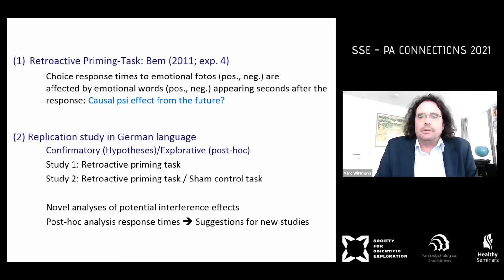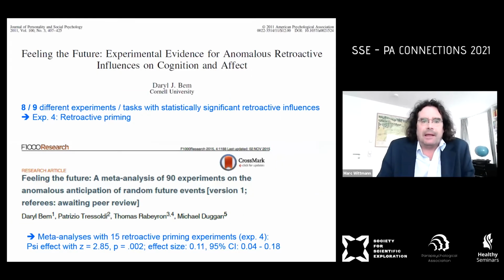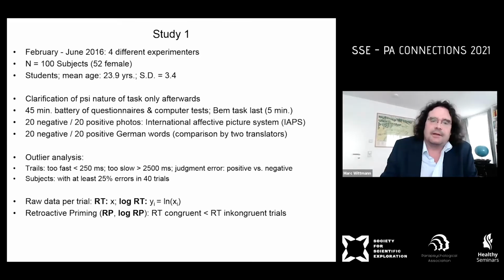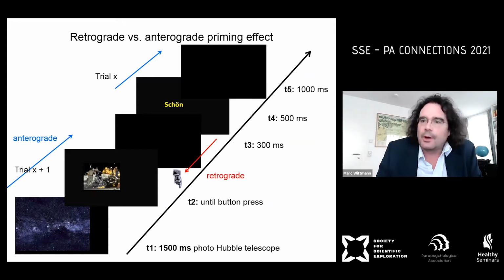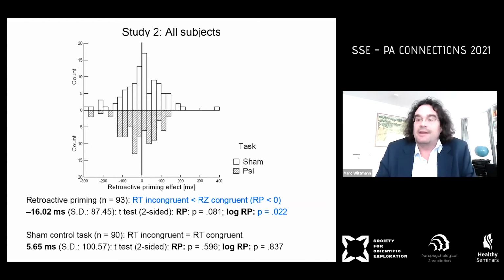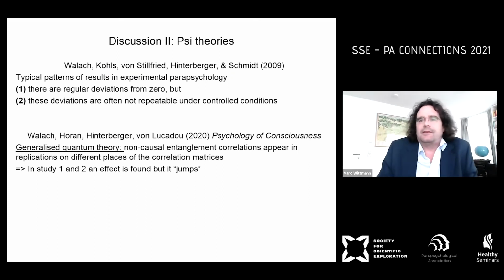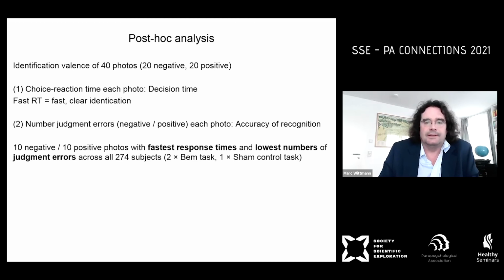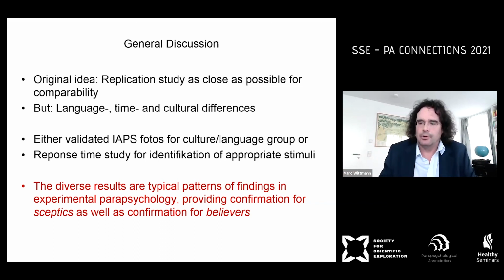A German Version of the Retroactive Priming Task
A German Version of the Retroactive Priming Task Shows Mixed Effects

Marc Wittmann, Felix Scheck, Julika Feldmann, Amelie Glaesmann, Julia Mossbridge & Daryl Bem

Introduction: We studied the retroactive priming effect with the software system from the study by Bem (2011, Exp. 4) where choice reaction times to a positive or negatively valenced photo were shown to be influenced by a following positive or negative word. In that prior work, emotionally congruent photo-word pairs led to shorter reaction times than emotionally incongruent pairs. Since the potentially influencing word appears after the button is pressed, this effect is described as retroactive psi effect. Here we report on two replication studies with German words. Two new analysis methods were applied: (1) since a response time could be driven by a regular anterograde priming effect of the word from the previous trial onto the photo of the subsequent trial, we assessed the influence of this standard anterograde priming effect; (2) in study 2 we controlled for potential false positive effects by utilizing a specially designed sham control task.

Methods: We tested n = 100 subjects on the computerized retroactive task in study 1; in study 2 we tested 95 subjects each (50 female) on the experimental and the sham control task. The dependent variable is the retroactive priming (RP) effect that was calculated by subtracting the mean RT (mean log RT) of incongruent trials from the mean RT (mean log RT) for congruent trials. A positive RP (log RP) indicates a faster response time for congruent trials than incongruent trials . For the sham control task in study 2, the same software environment was used with the sole difference of having a row of seven O’s appearing after the photo. Since no real picture-word pairs are established, any positive picture-word effect would have to be labeled as false positive (Walleczek & von Stillfried, 2019).

Results: According to confirmatory analyses the anomalous cognition hypothesis concerning a positive psi effect is rejected in both studies. There is a mean retroactive priming (RP) effect of 6 ms in study 1. Exploratory post-hoc analyses show a positive retroactive priming effect (33 ms) for men only (women: -17 ms). Men and women are significantly different from each other regarding RP  and log RP. Men differ significantly from 0 for RP (p = .014) and log RP (p = .017). In study 2, a mean negative RP effect of 16 ms is detected, no gender difference is found. This overall negative priming value, faster reaction times for incongruent than for congruent pairs is marginally significant from 0 for RP (p = .081) and significant for log RP (p = .022). There is no significant effect in the sham control task and no substantial anterograde priming effect.

Discussion: From the perspective of a strictly confirmatory analysis, for these studies, the psi hypothesis of a retroactive priming effect in the German language version is rejected. The significant exploratory post-hoc analyses are nevertheless informative. We report typical patterns of outcomes in experimental parapsychology (Walach et al. 2009), namely there are clear deviations from null effects, which often cannot be attributed to chance variations (the negative log RP value across men and women in study 2), and deviations are not reproducible (the effect in men in study 1). We discuss the possibility that the IAPS photos, which were validated in the USA in the 1990ies and howculture-specific scenes might be outdated and not representative as emotional stimuli for young participants from central Europe. This can be seen in many category mistakes and slow reaction times in our student population. Future studies should attempt to use a different set of photos adjusted to the study population.

The Parapsychological Association is an international professional organization of scientists and scholars engaged in the study of psi (or 'psychic') experiences, such as telepathy, clairvoyance, psychokinesis, psychic healing, and precognition. The primary objective of the PA is to achieve a scientific understanding of these experiences.

Donations to support the mission of the PA, including the funding of research initiatives, can be made by reaching or the Paypal Giving Fund